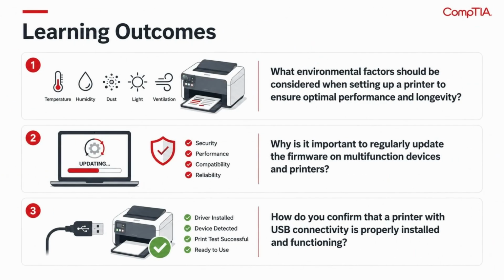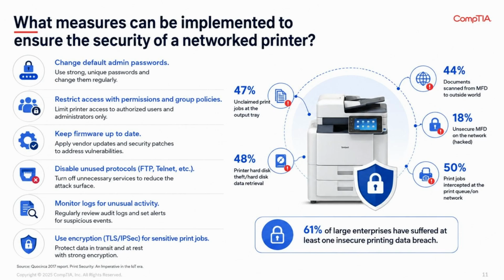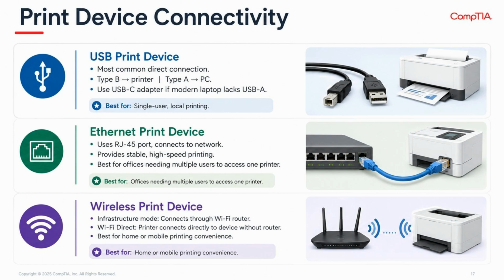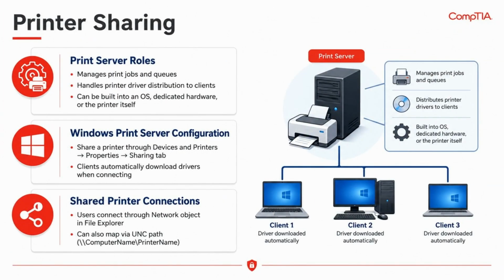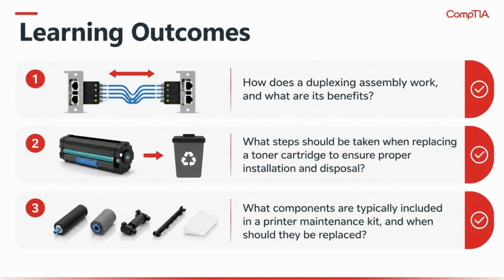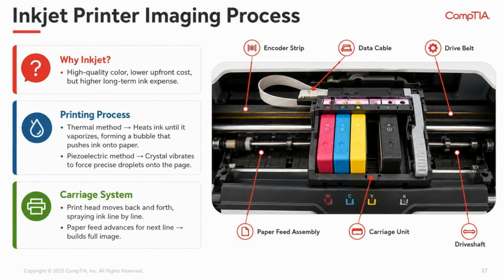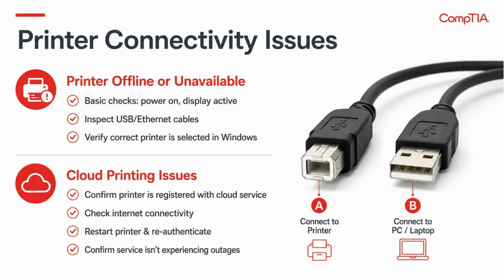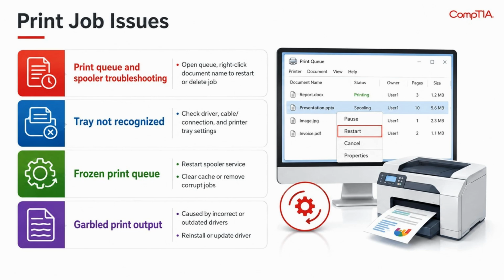Module 10 - CompTIA A+ Core 1 - Printers - Narrated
CompTIA A+ Core 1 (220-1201) – Module 10: Supporting Print Devices | Complete Course

Printers remain one of the most common devices supported by IT professionals, and knowing how to deploy, configure, maintain, and troubleshoot them is a critical skill for the CompTIA A+ Core 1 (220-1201) certification exam. In this comprehensive training module, you'll learn how laser, inkjet, thermal, and impact printers operate, how to install and configure local and network printers, perform routine maintenance, replace consumables, and troubleshoot common printing problems in both home and enterprise environments.

In This Video You'll Learn:
Printer Deployment & Configuration
Selecting the right printer for the environment
Printer setup and installation
Proper printer placement
Environmental considerations
Printer unboxing procedures
USB printer installation
Ethernet network printers
Wireless printing
Wi-Fi Direct
Printer firmware updates
Firmware recovery and reflashing
Printer drivers
Manual driver installation
Plug-and-Play installation
Page Description Languages (PCL, PostScript, PDF)
Printer Properties
Printer Preferences
Printer sharing
Windows Print Server configuration
Scanner configuration
Optical Character Recognition (OCR)
Automatic Document Feeders (ADF)
Scan-to-Email
Scan-to-SMB
Scan-to-Cloud
Printer security
User authentication
Secure print release
Audit logs
TLS/IPSec encryption
Printer permissions
Printer Maintenance
Duplexing assemblies
Toner cartridge replacement
Toner recycling
Printer maintenance kits
Fuser assemblies
Feed rollers
Separation pads
Transfer belts
Inkjet maintenance
Print head cleaning
Nozzle alignment
Ink cartridge replacement
Thermal printer maintenance
Cleaning print heads
Platen roller maintenance
Thermal paper storage
Impact printer maintenance
Ribbon replacement
Tractor-feed printers
Multipart forms
Laser Printer Technology
Laser printer imaging process
Processing
Charging
Exposing
Developing
Transferring
Fusing
Cleaning
Laser printer components
Color laser printers
Duplex printing
Inkjet Printing Technology
Thermal inkjet technology
Piezoelectric inkjet technology
Print carriage operation
Ink delivery systems
Print head operation
Paper feed systems
Printer Troubleshooting
Printer offline errors
Printer unavailable
USB connectivity issues
Network printer troubleshooting
Cloud printing problems
Paper jams
Paper feed issues
Worn rollers
Print quality defects
Faded prints
Blank pages
Streaking
Ghost images
Missing colors
Ink smearing
Clogged print heads
Finisher problems
Staple jams
Hole punch alignment
Print queue troubleshooting
Print Spooler service
Clearing frozen print queues
Garbled print output
Driver issues
Windows printing problems

Throughout this course you'll gain the practical skills needed to deploy printers, configure multifunction devices, maintain laser and inkjet printers, understand printer imaging technologies, secure enterprise print environments, and troubleshoot the most common printer problems encountered by IT support professionals. These skills directly align with the CompTIA A+ Core 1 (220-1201) certification objectives covering printer deployment, maintenance, and troubleshooting.

Perfect for:

CompTIA A+ Core 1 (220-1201) Certification
Desktop Support Technicians
Field Service Technicians
Computer Repair Technicians
College IT Students
Anyone learning printer installation, maintenance, and troubleshooting